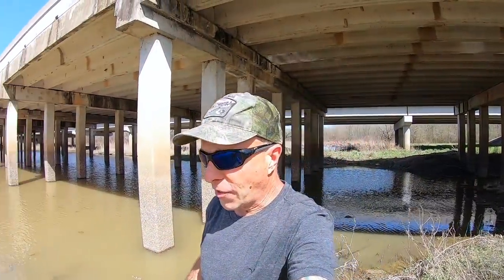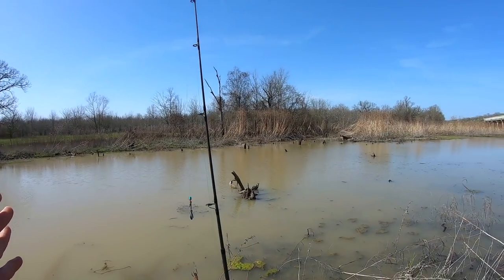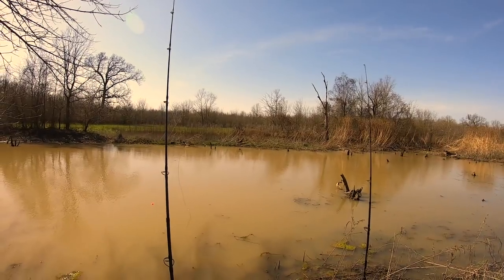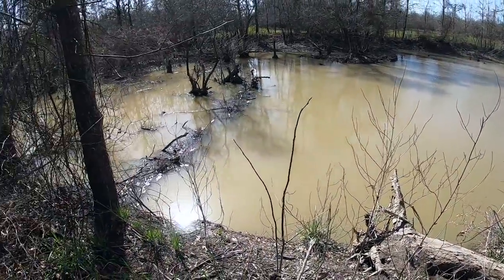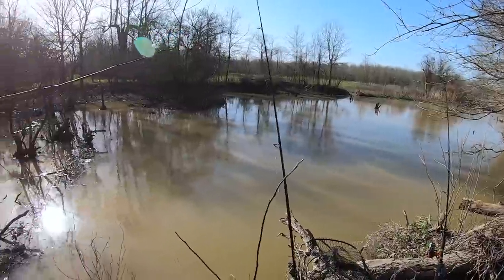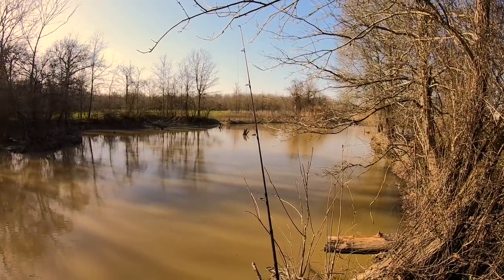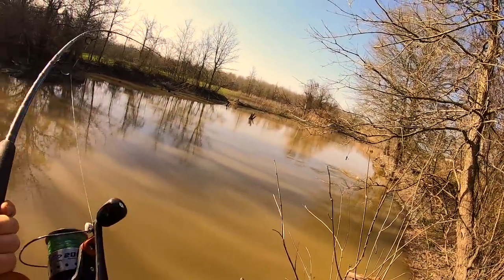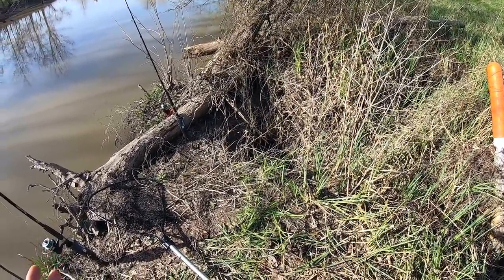Bowfin Fishing After The Rain